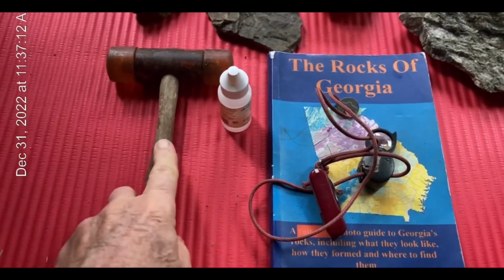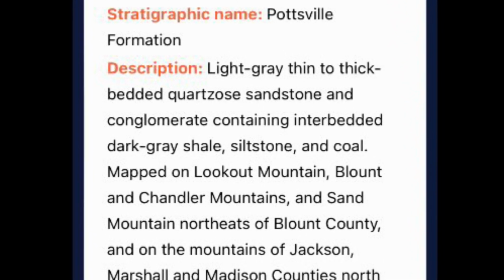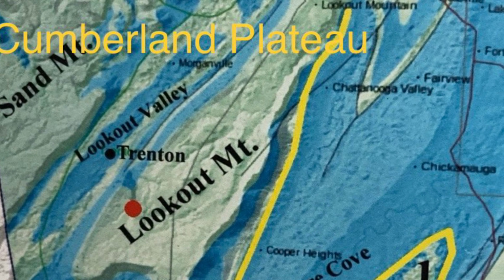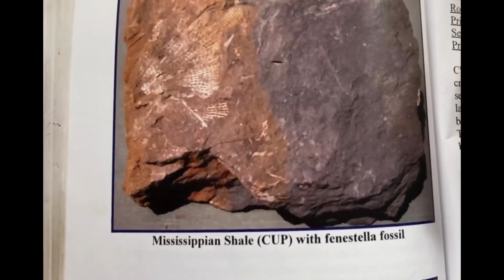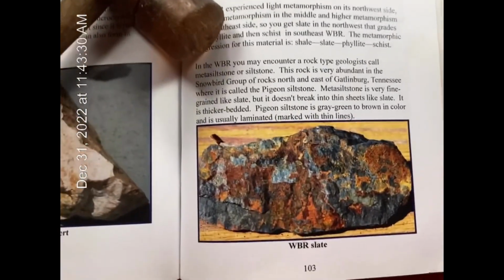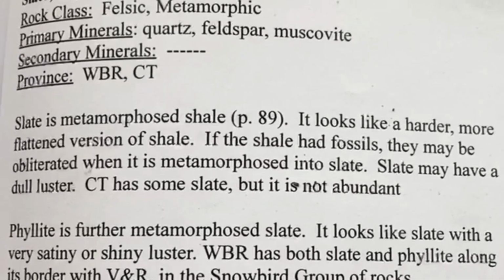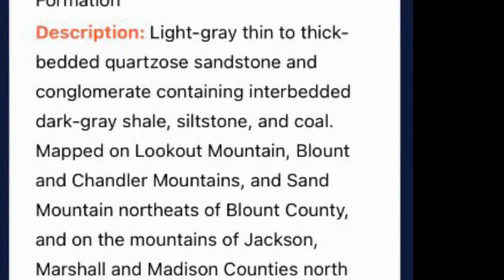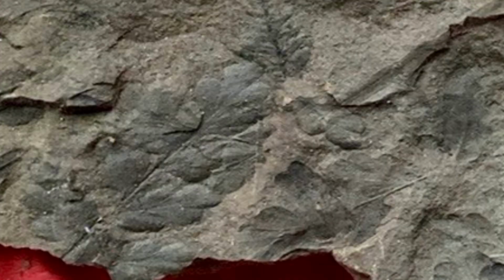Rock ID, Example